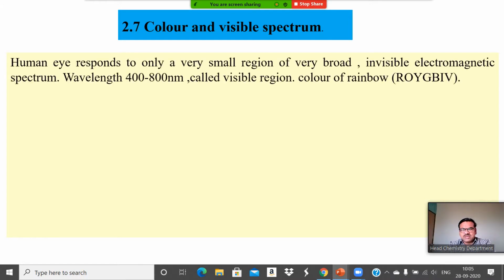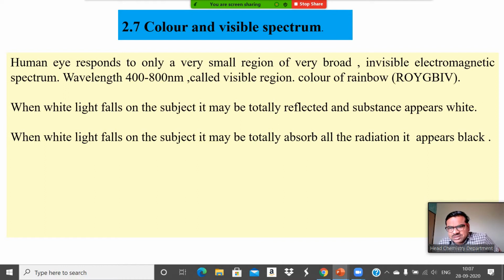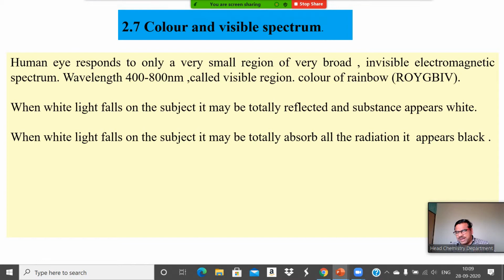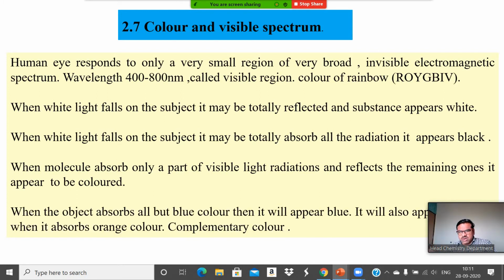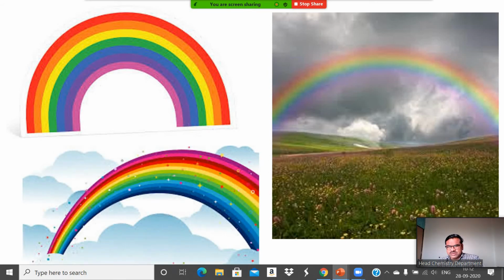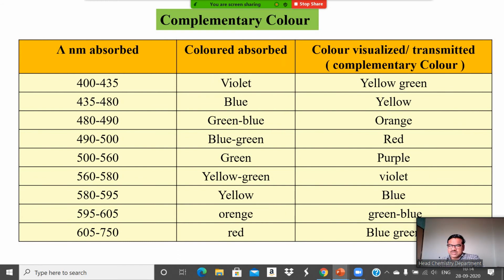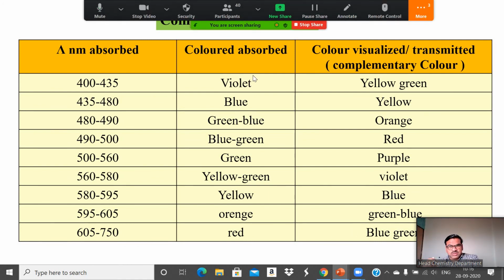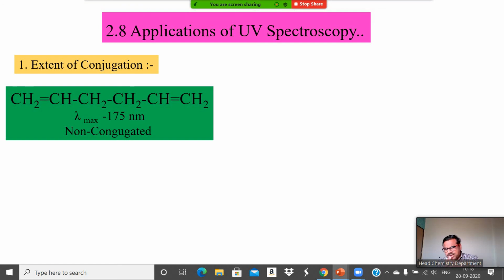Colour and Visible Spectrum and Application of UV spectroscopy by Dr S M Khetre